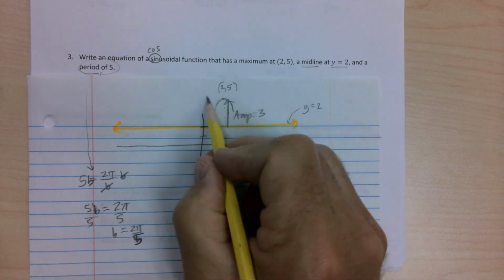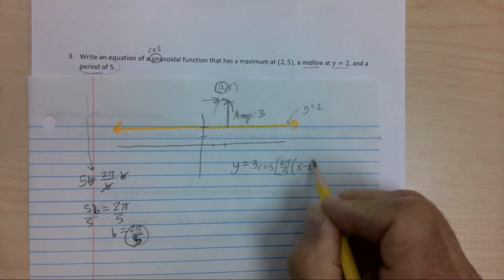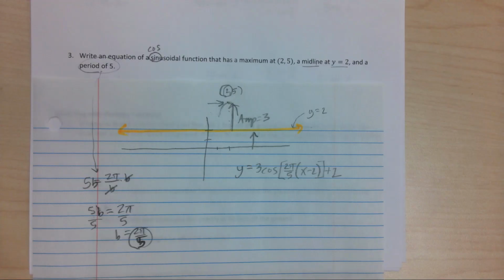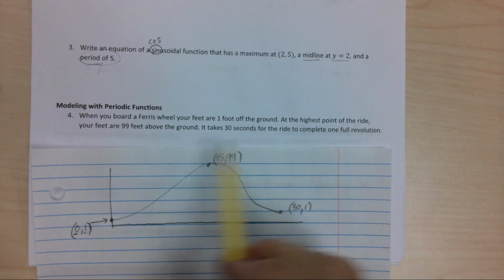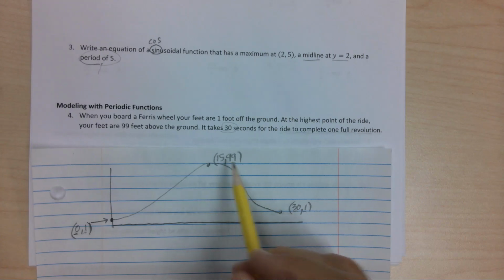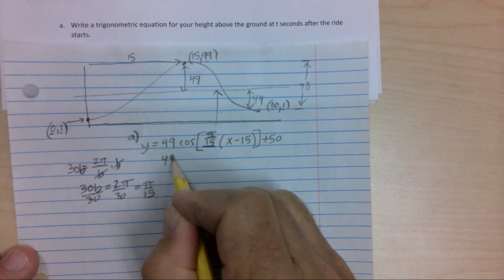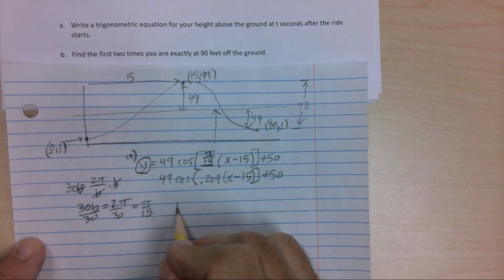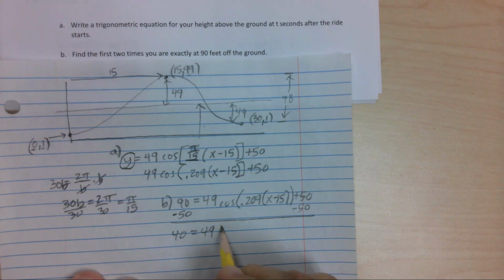Pre Calc B Unit 8 Test Review #'s 3-4 (Chapter 8 Topics)